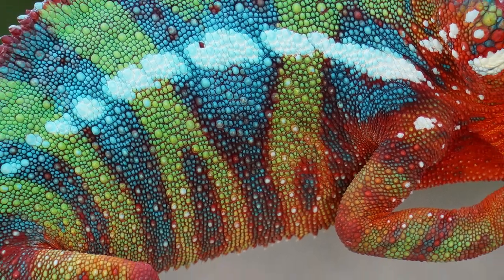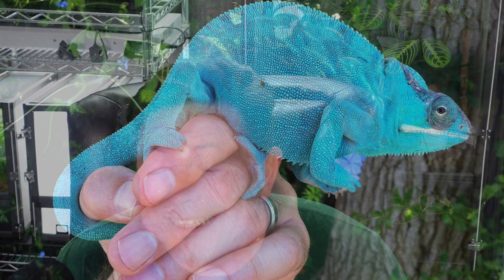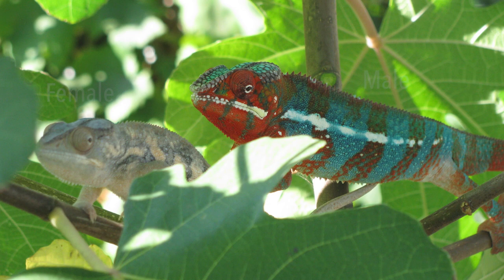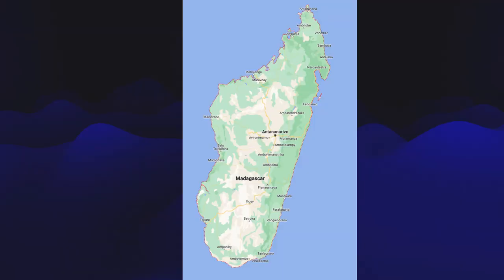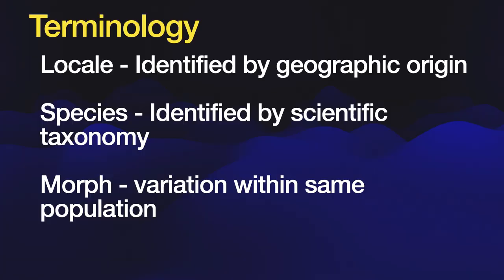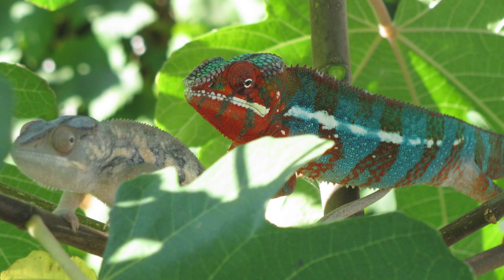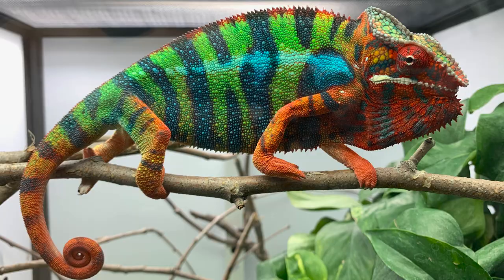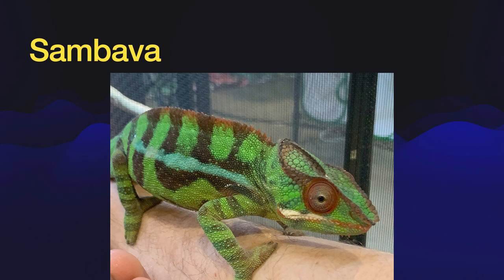The Different Types of Panther Chameleons!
We hear about Ambilobe, Ambanja, Sambava ,and other types of panther chameleons. These are "locales" and today I explain what locales are and how to choose between them for your first panther chameleon!

For more information on the panther chameleon check out the detailed profile on the Chameleon Academy website

Do you want to learn how to check for parasites in your chameleon yourself?
Hunting Microscopic Chameleon Parasites is an asynchronous course you take at your own pace while supported by the instructor, fellow students, and the alumni. This is a community powered course so you are doing it on your own time at your own pace, but you are not doing it alone!